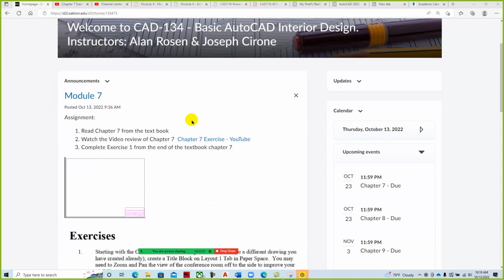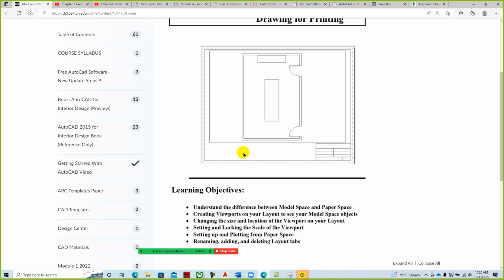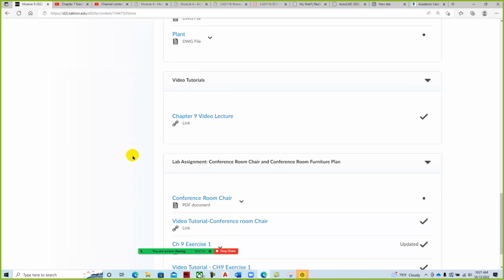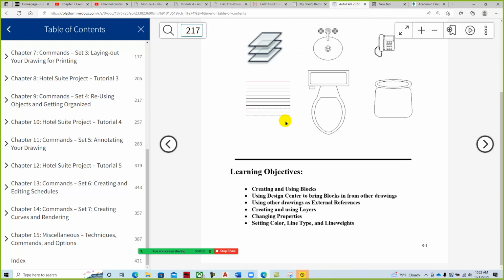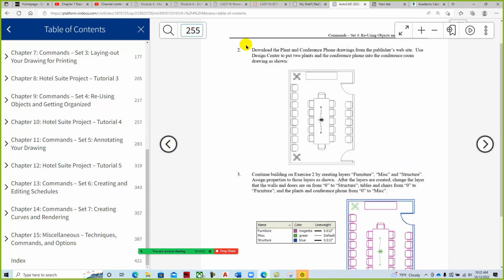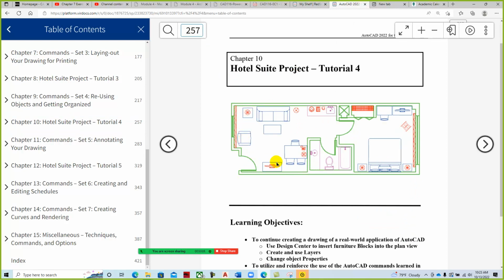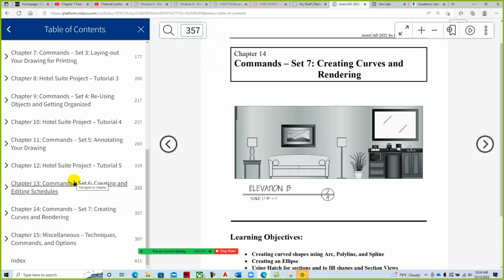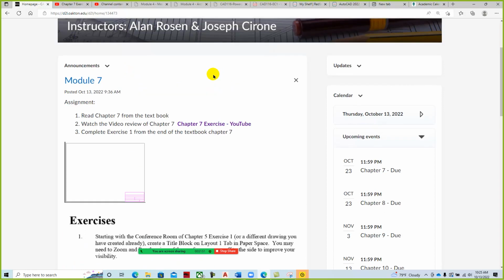CAD 134 Zoom Meeting 10 13 22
CAD-134